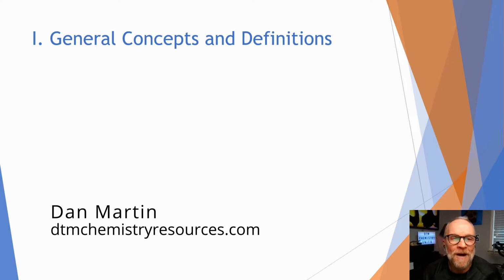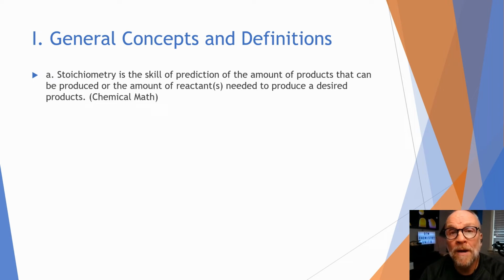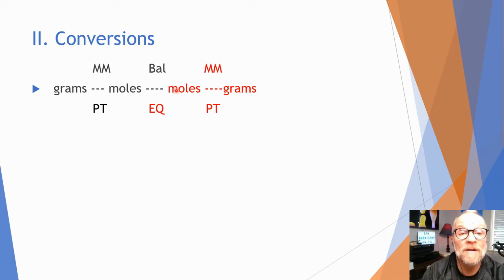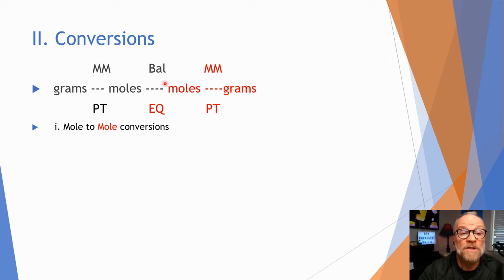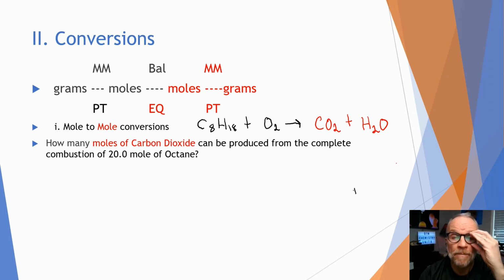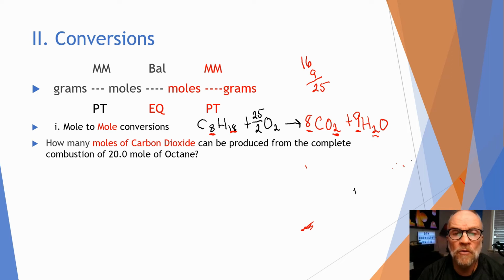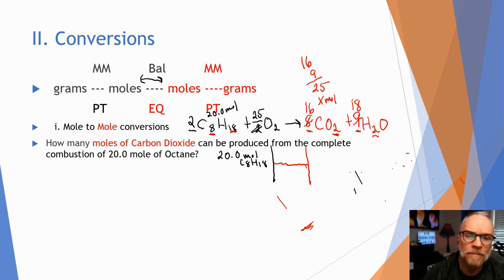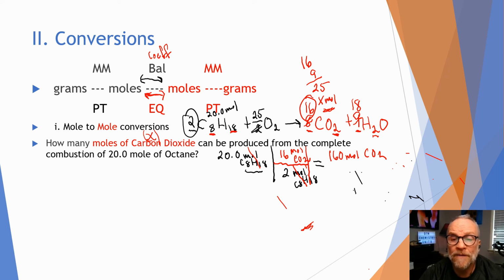Basic Stoichiometry Moles to Moles 1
The basics of Stoichiometric conversions is covered with an example of a moles to moles conversion.